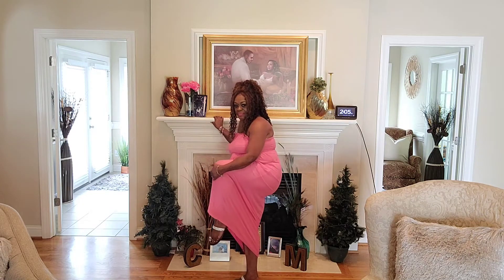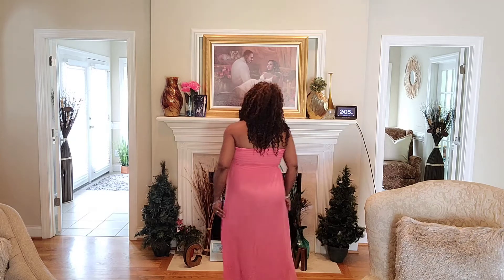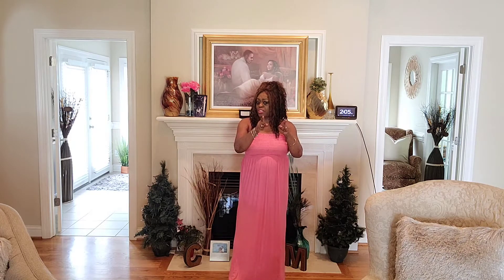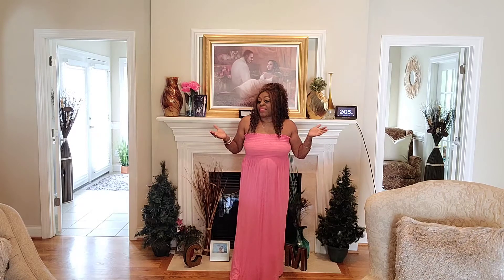BOOHOO HAUL/MAXI STRAPLESS DRESSES/TOOT YOUR OWN HORN!!!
PUSHING FOR THAT 1K. GOT MY WATCH TIME HOURS!  HELP HELP!!!